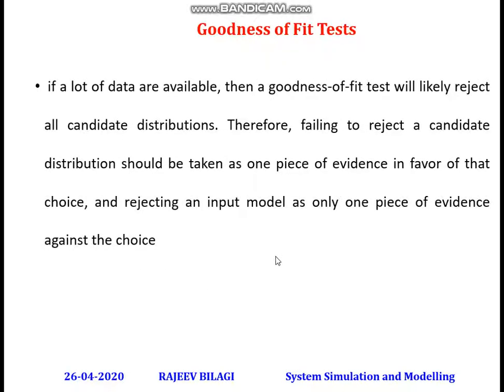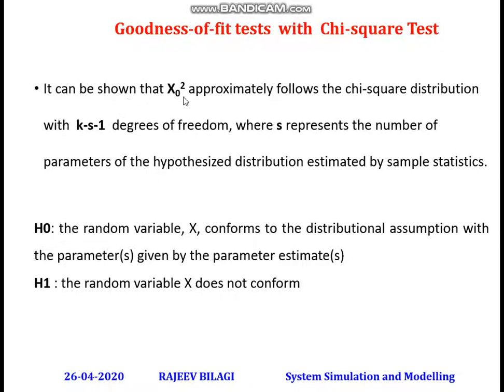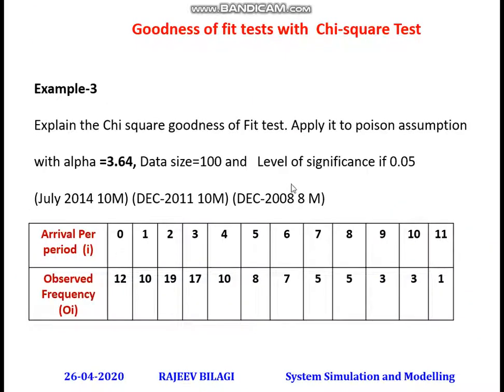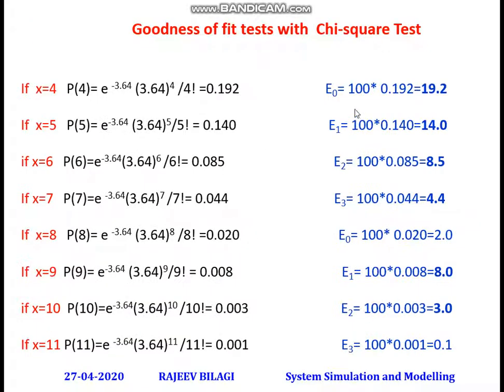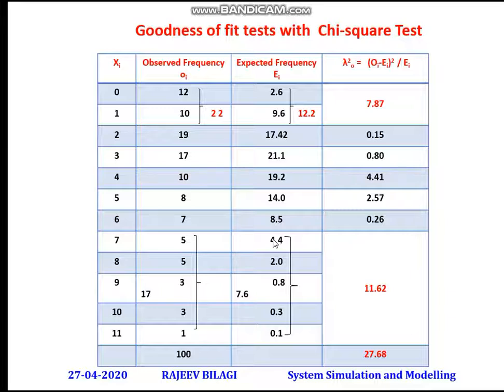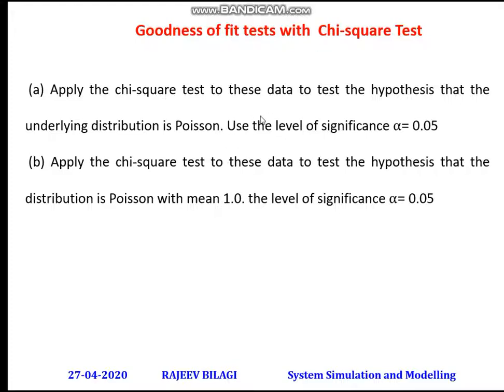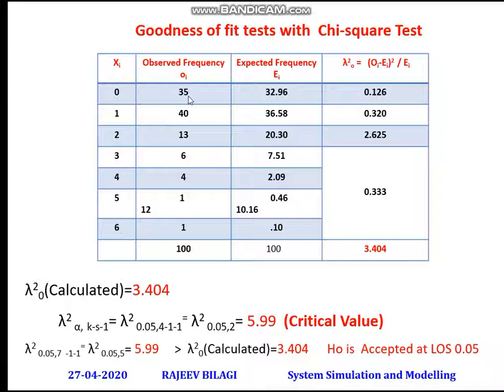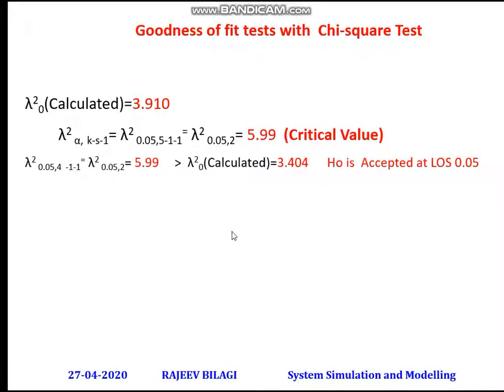2 Goodness of fit test Poisons Distribution